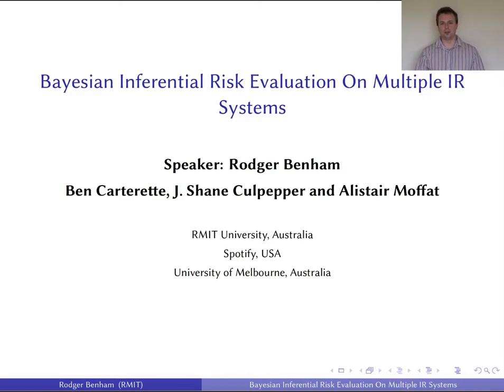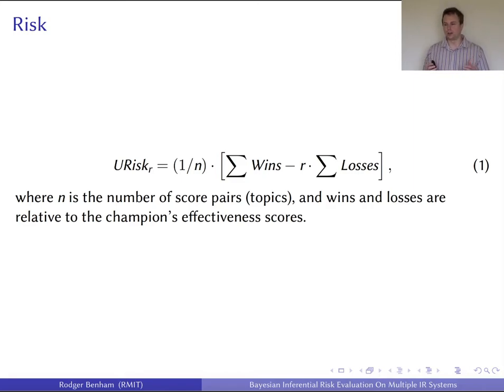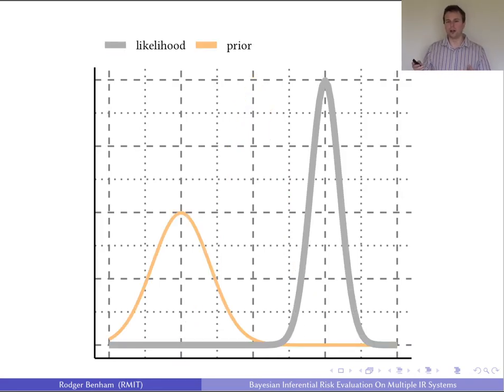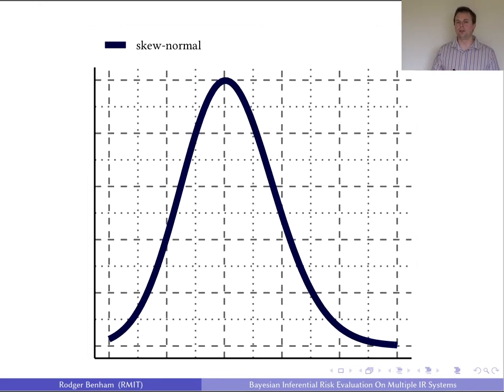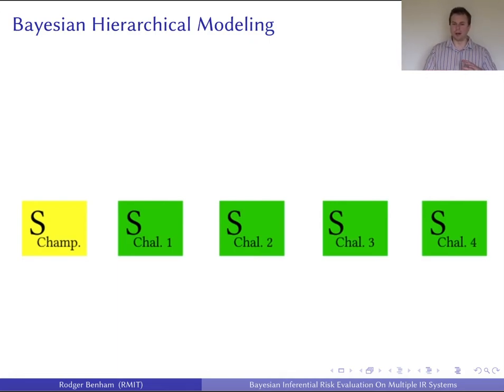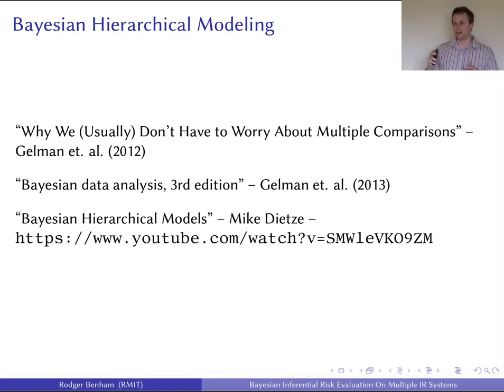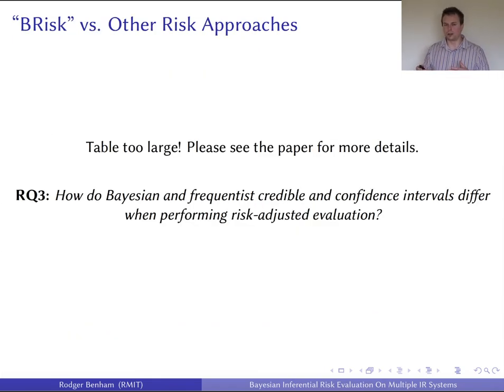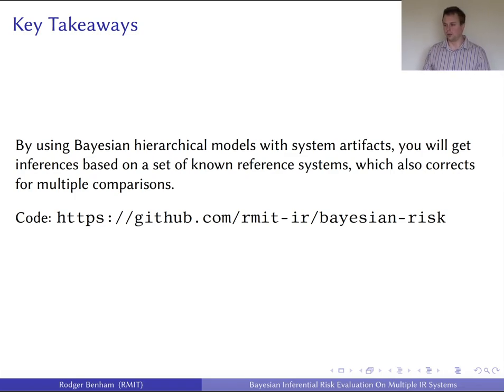Bayesian Inferential Risk Evaluation on Multiple IR Systems - SIGIR 2020 Talk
This is our talk for the full paper published at SIGIR 2020, co-authored with Ben Carterette, J. Shane Culpepper, and Alistair Moffat.